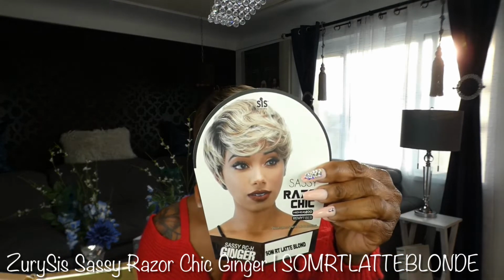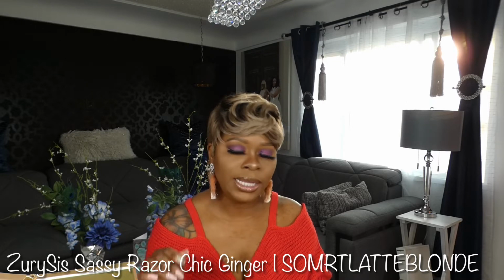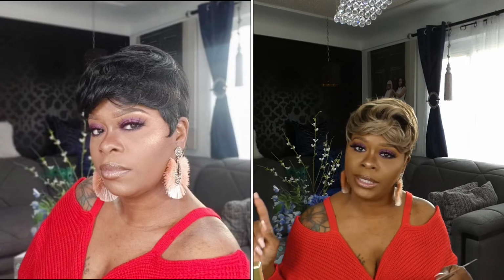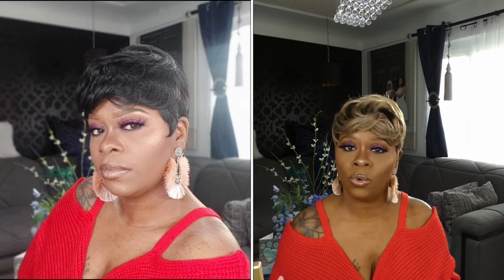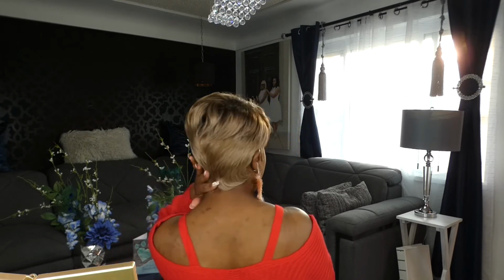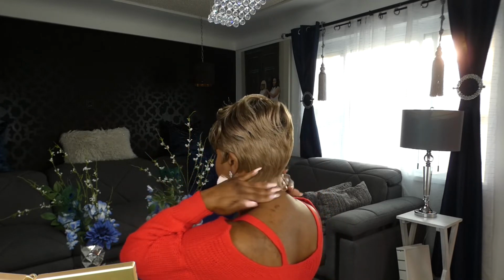Under $20 Zury Sis Razor Chic Ginger | Must Have | Banging Short Wig🔥🔥🔥🔥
WELCOME TO Elicia Oh So Fly!!!
THIS IS A MUST HAVE,  GROWN WOMAN WIG!

DETAILS
Brand:  Zury Sis
Style: Ginger
Color:  SOMRT LATTE BLONDE & 1B
DIRECT LINK:  Shophairwigs.com

MUSIC🎼🎧🎤

Adolescent
BY: JermBeats